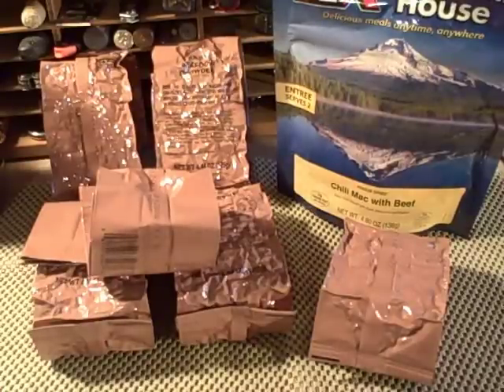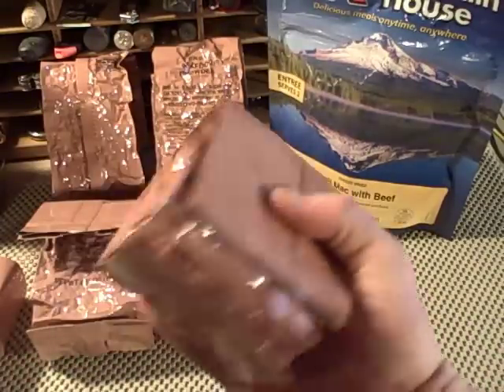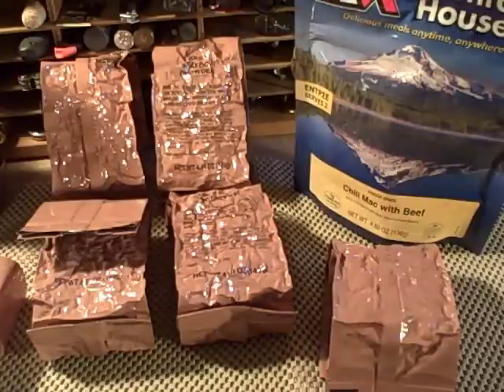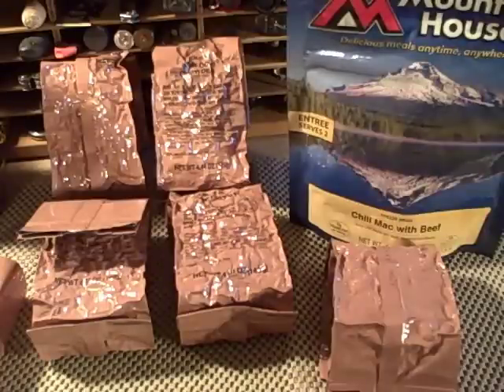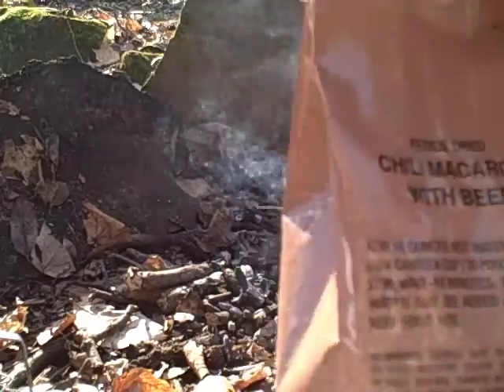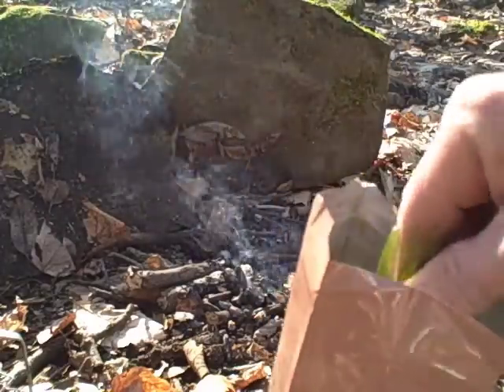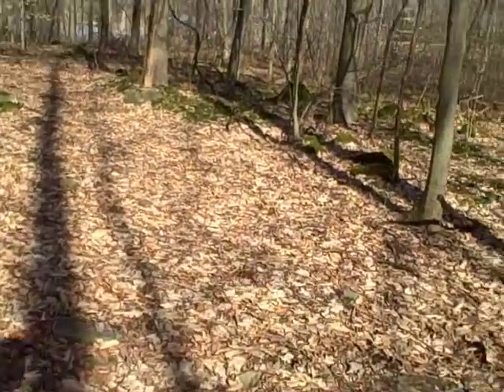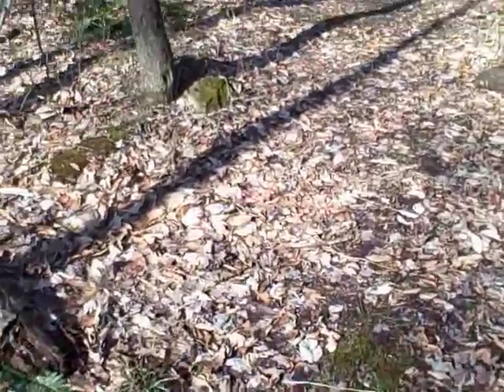SHTF Prepping : Bug Out Food - LRP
Another option for food for your Bug-Out bag, get home bag, or just camping and hiking.